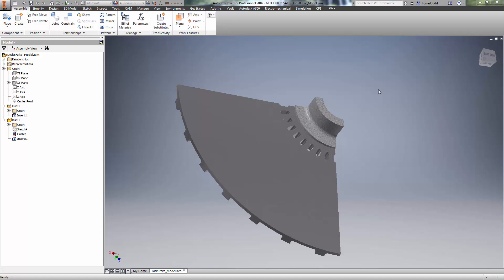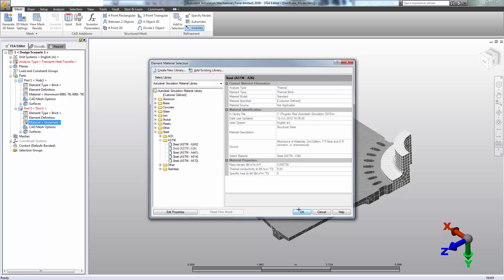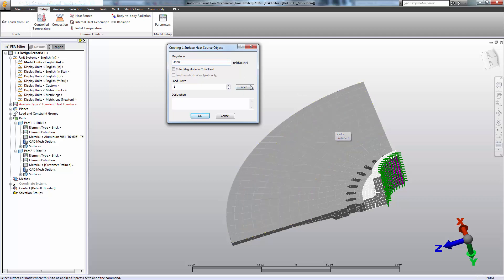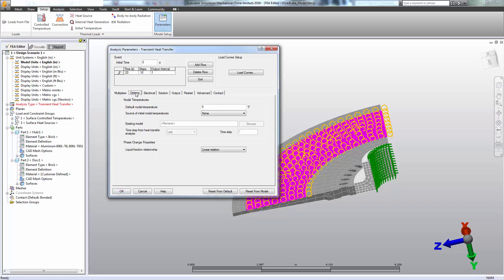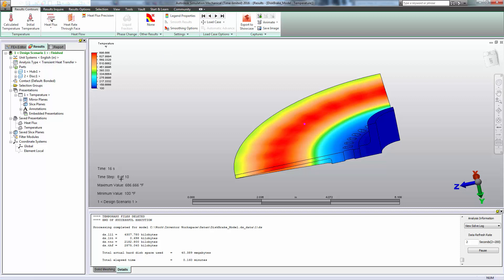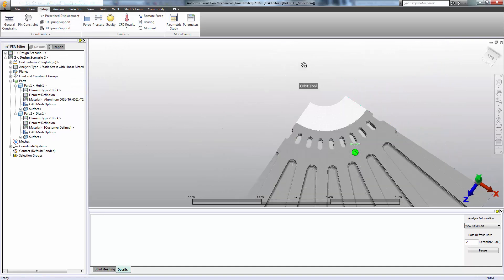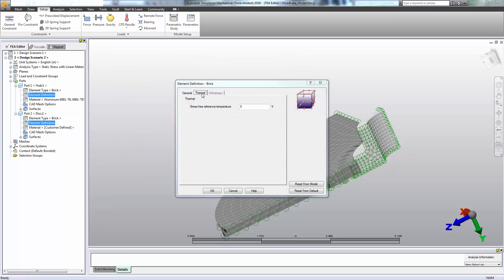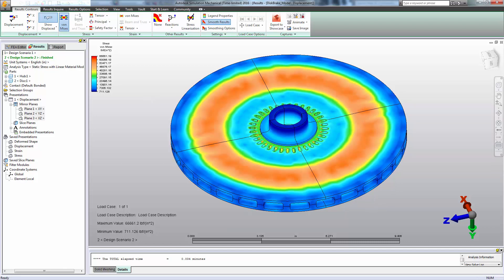Transient Thermal Analysis with Autodesk Simulation Mechanical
This video shows how to create a transient thermal analysis in Autodesk Simulation Mechanical.  It also shows how to use nodal temperature data from the analsysis as input for a thermal stress analysis